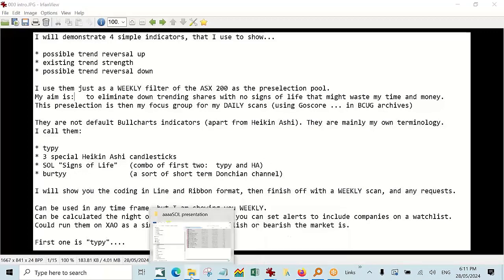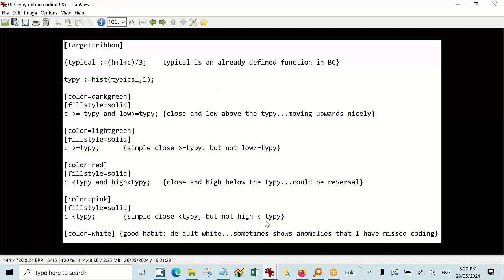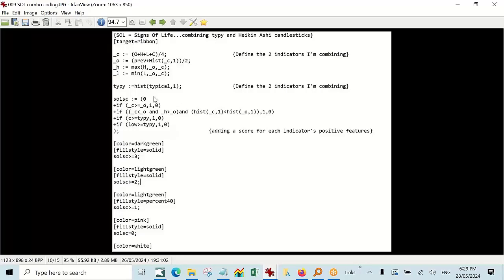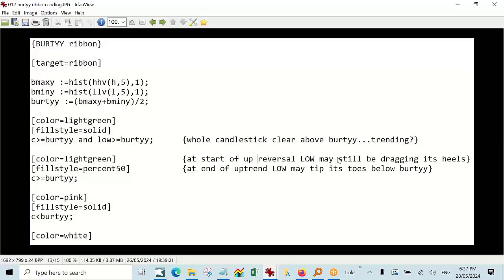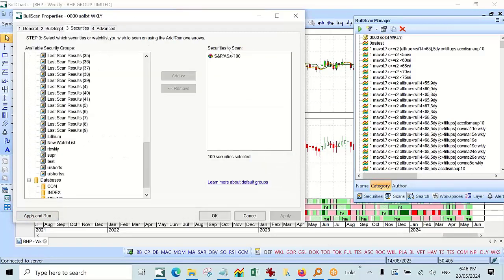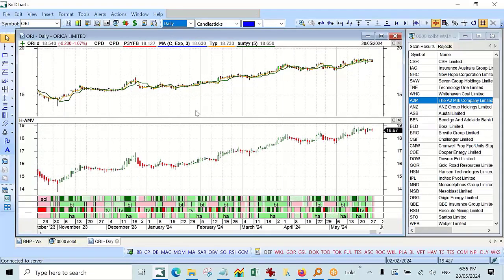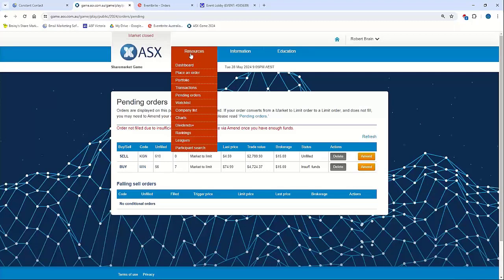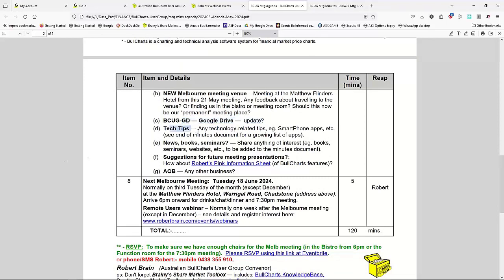PhilH - His BullCharts Burtyy chart indicator and ribbon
In this video Phil H shares more information about his “Burtyy” indicator and ribbon, which he introduced to us in the April 2024 webinar, and he explains how he uses these to find trading stocks.  This includes discussion and description of some good, and basic, BullCharts script for use in Custom Chart Indicators.
The tail end of the video includes the general discussion from the webinar on the ASX Sharemarket Game, plus other user group topics.